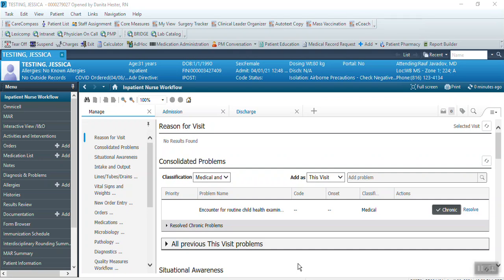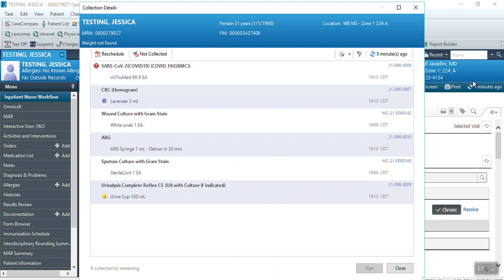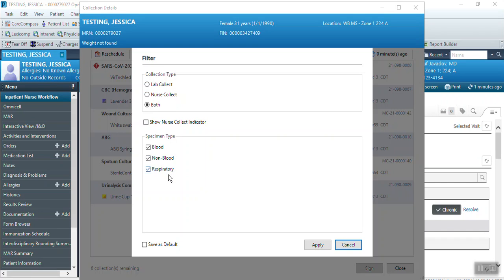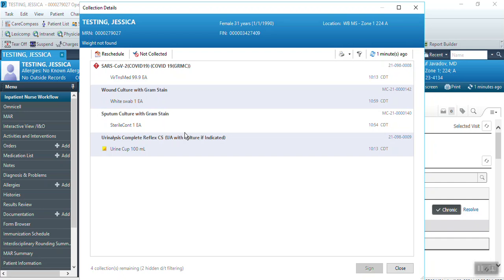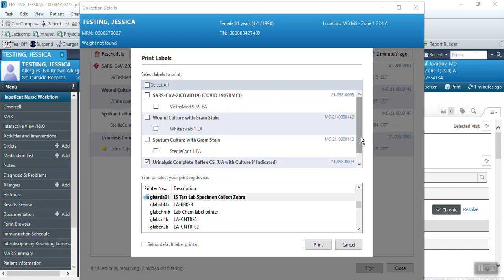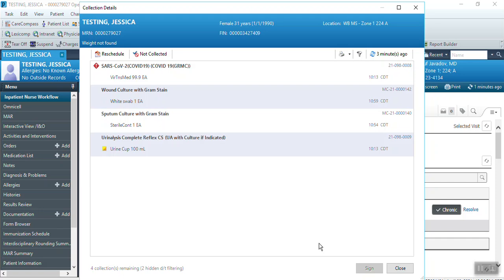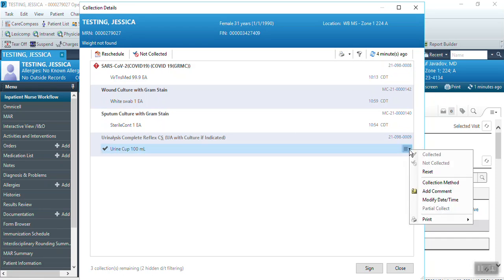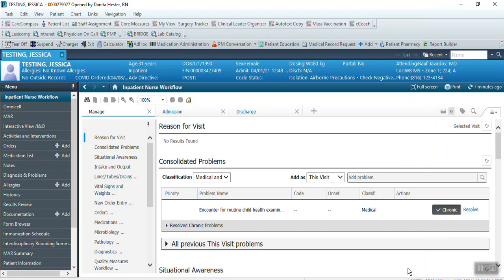Specimen Collection from Powerchart